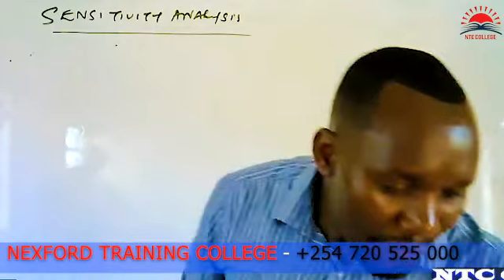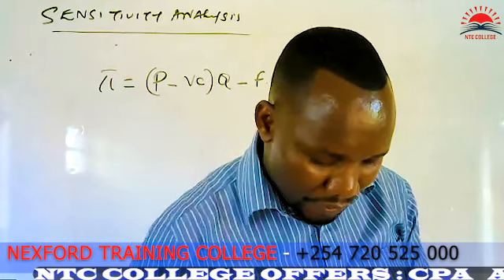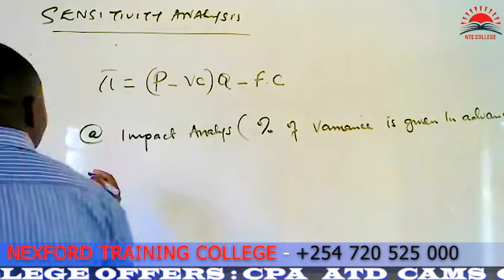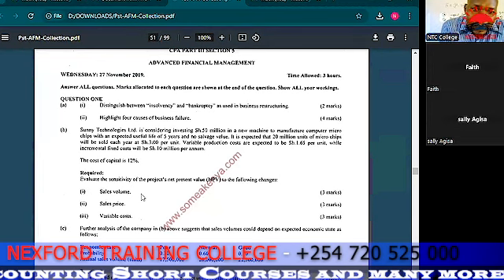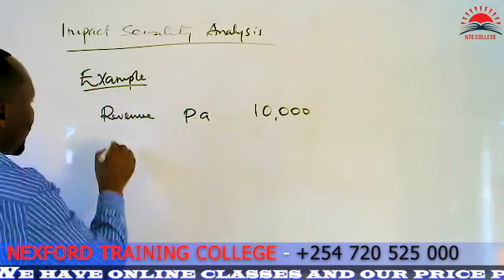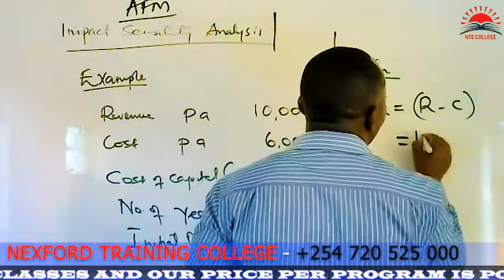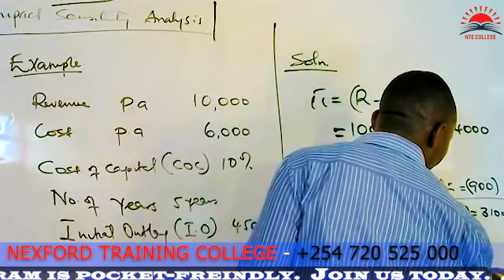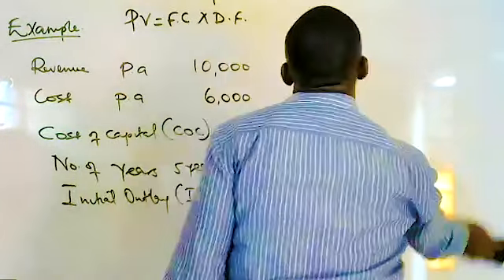AFM - Sensitivity Analysis ( capital budgeting) {+254 720 525000}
In our latest class, we dive into the Multi-Disciplinary Nature of Management.

💡 𝐓𝐡𝐞 𝐏𝐨𝐰𝐞𝐫 𝐨𝐟 𝐒𝐞𝐧𝐬𝐢𝐭𝐢𝐯𝐢𝐭𝐲 𝐀𝐧𝐚𝐥𝐲𝐬𝐢𝐬
Gain a comprehensive understanding of how sensitivity analysis helps in evaluating project viability and making data-driven decisions that can significantly impact your organization’s financial health.